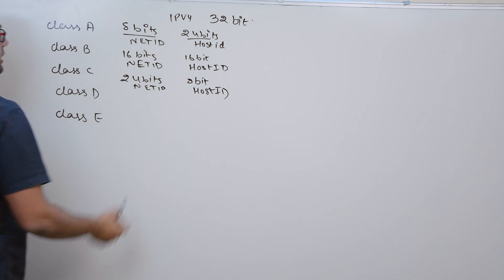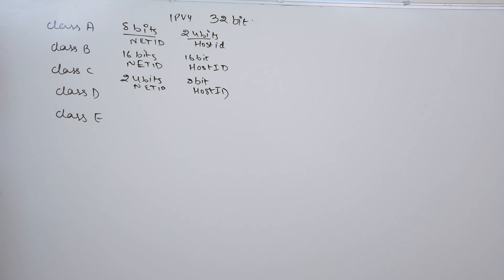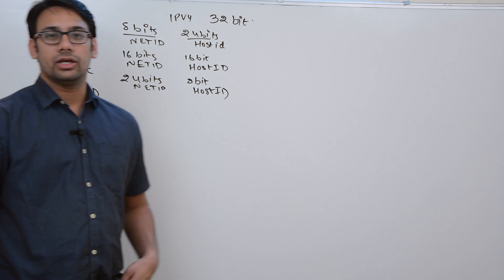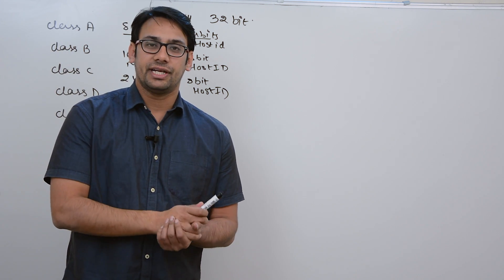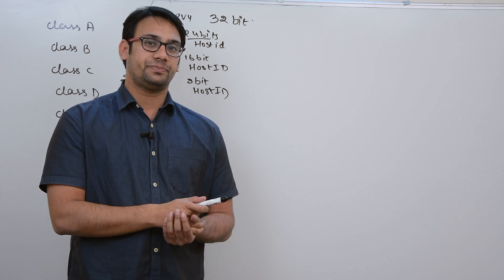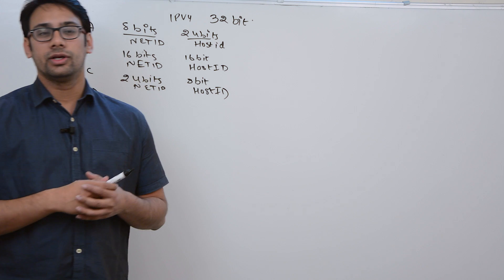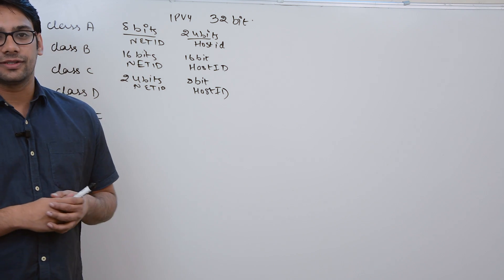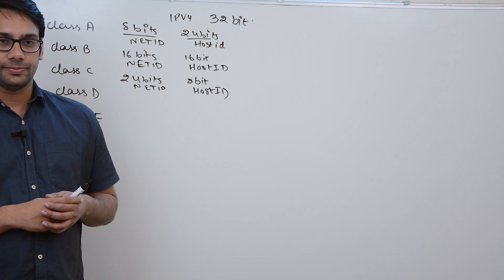02 Introduction to Classful IP Addressing